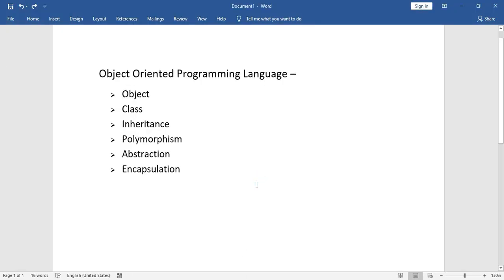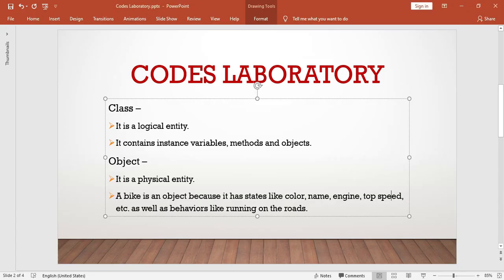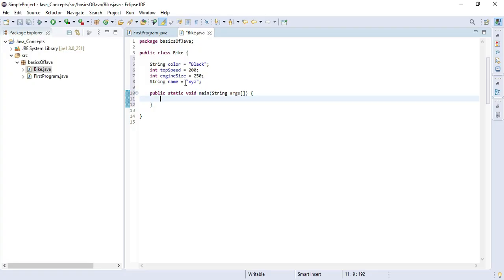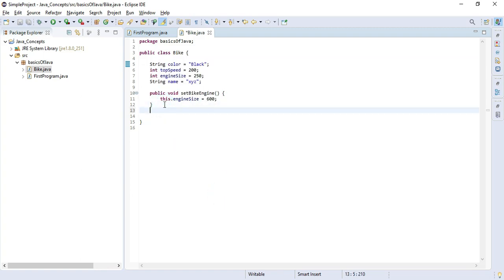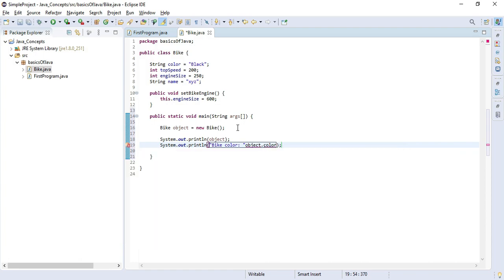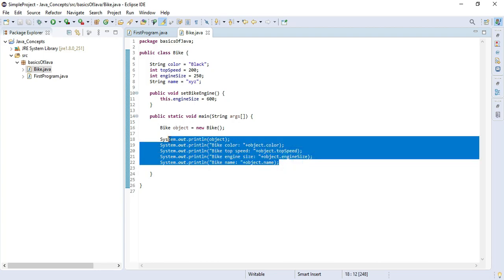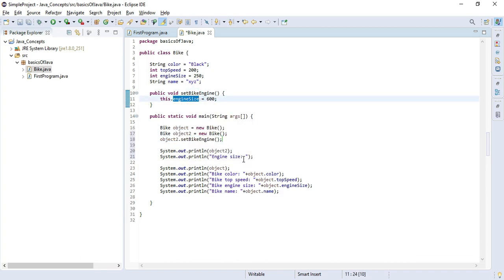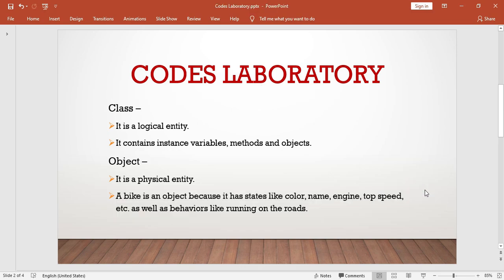Java Tutorial | 06 | Class in Java | Object in Java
Java Tutorial | Java | Class in Java | Object in Java |